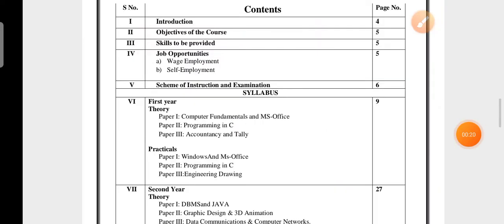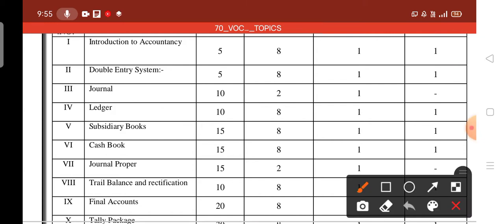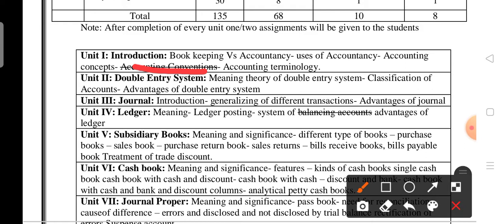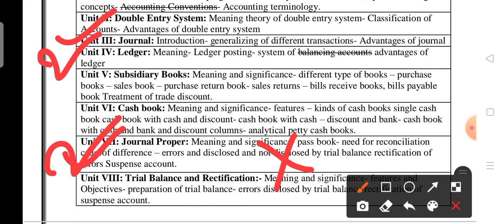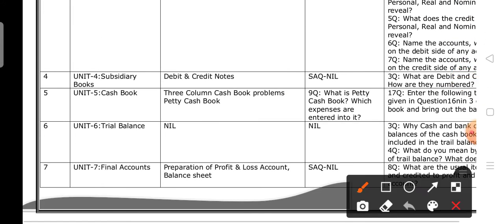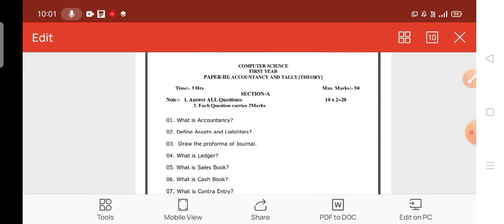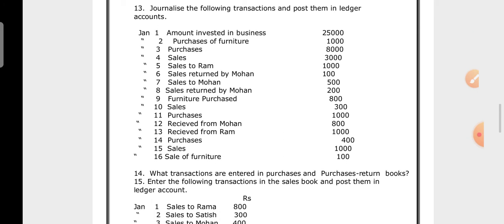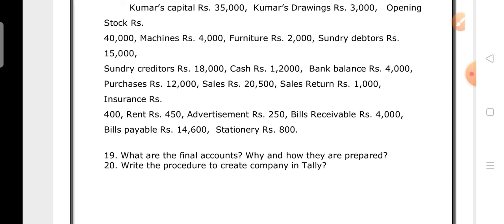Science#Paper -3(Accountancy & Tally)Model questionPaper,70%&30% Deleted